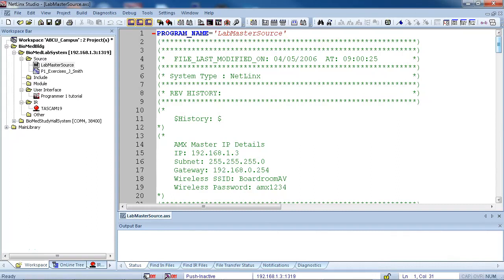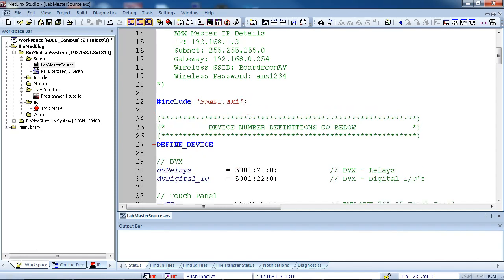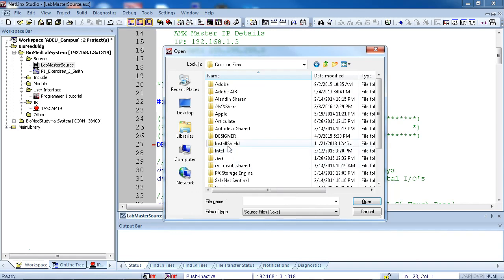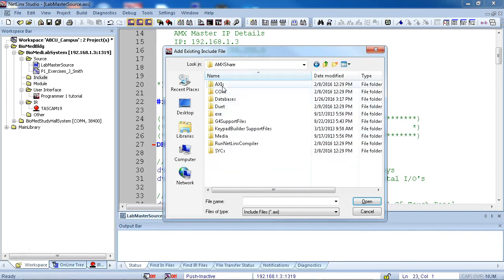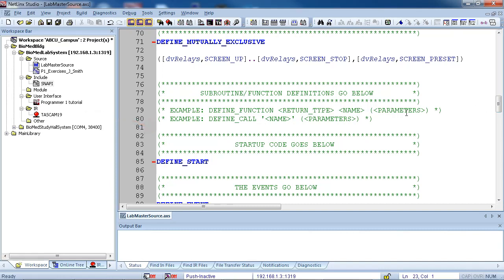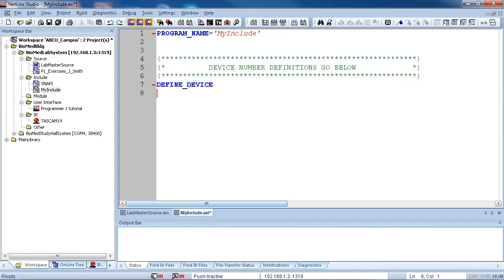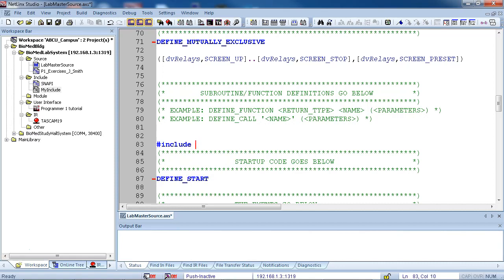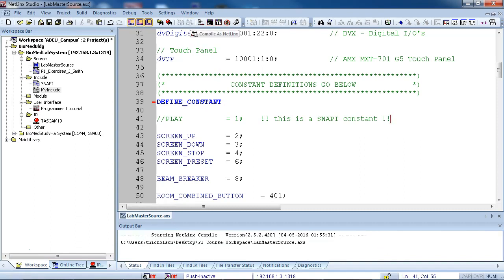1.04.3 Include Files